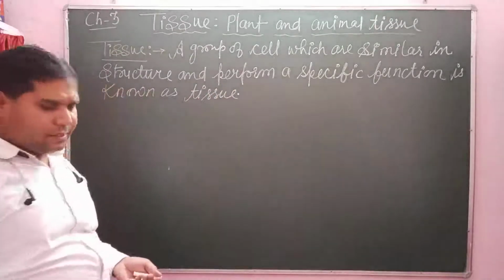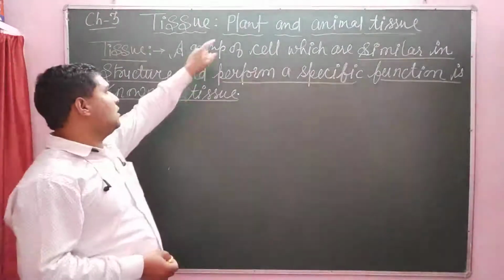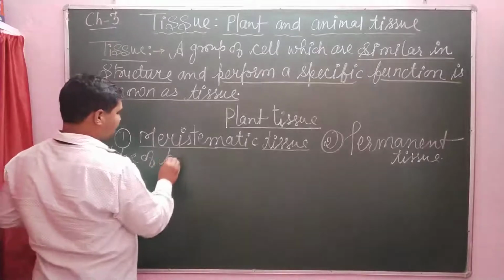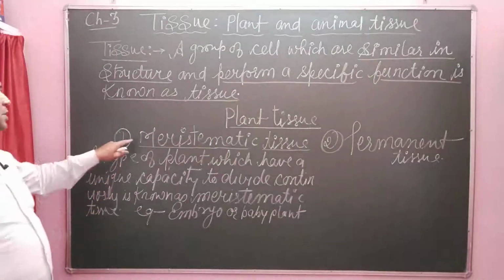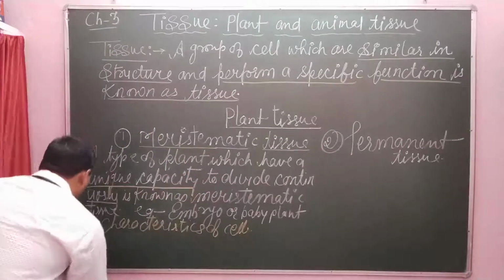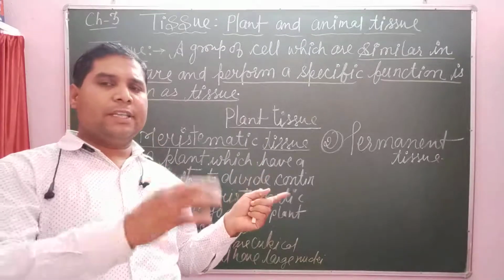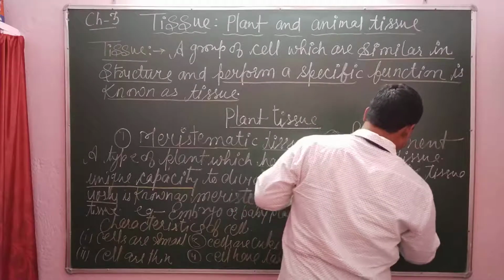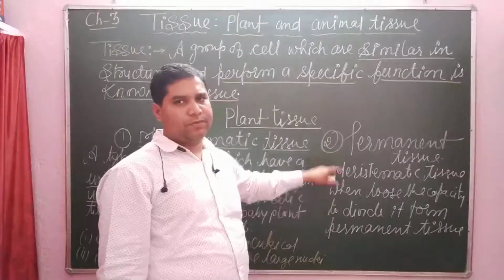CLASS-8, BIOLOGY (27/04/21) INTRODUCTION OF TISSUE: PLANTS AND ANIMALS TISSUE.